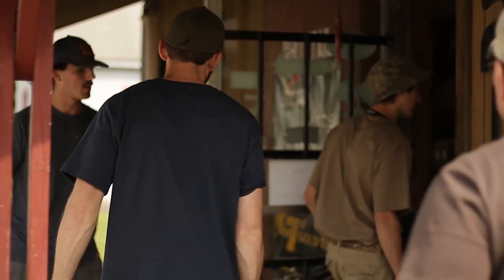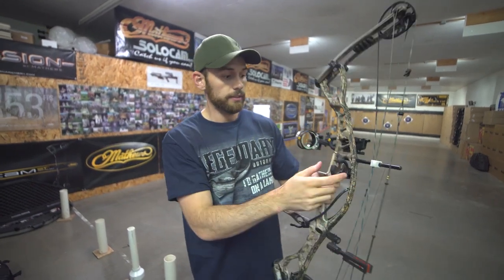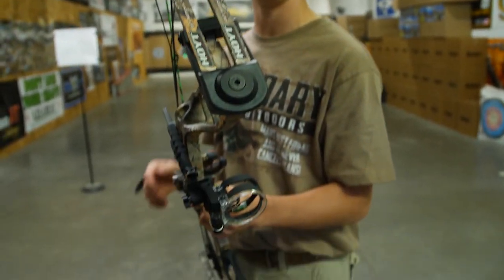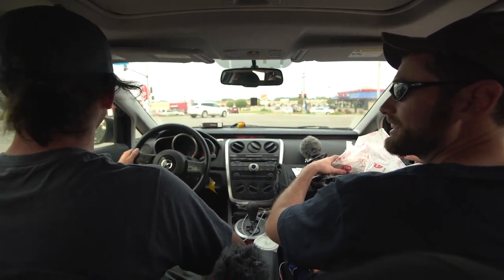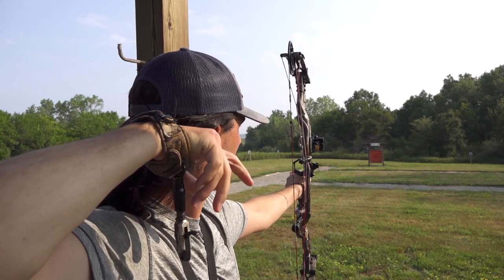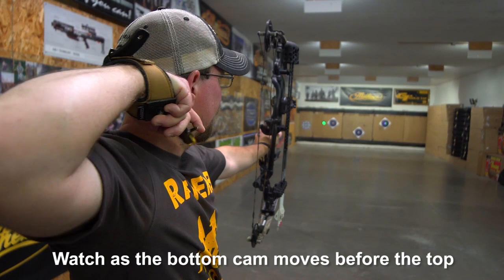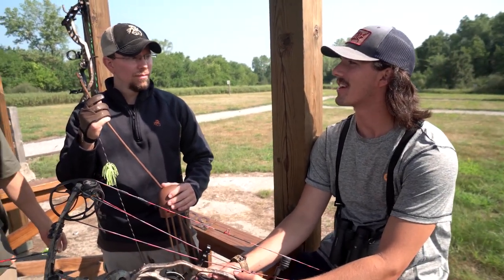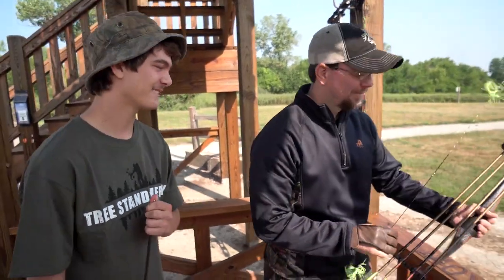OUR BOW SETUPS - Greg's NEW Long Bow!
Bows are dialed in for fall!  Won't be long now friends!

*Our Gear.